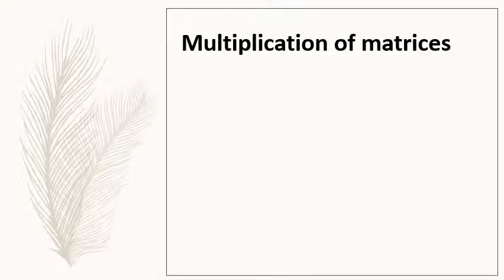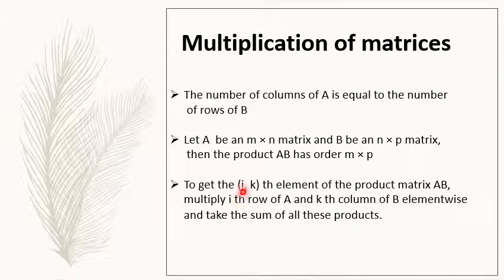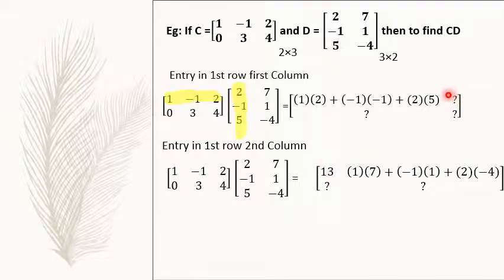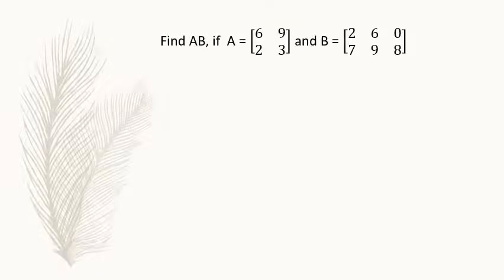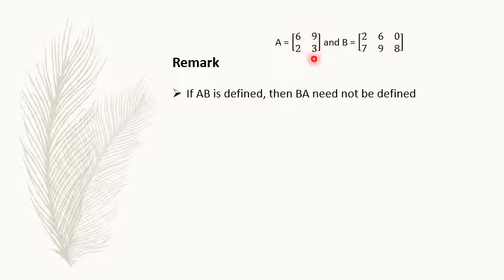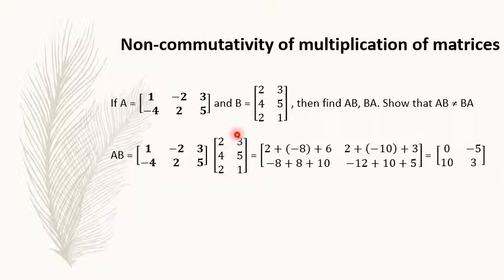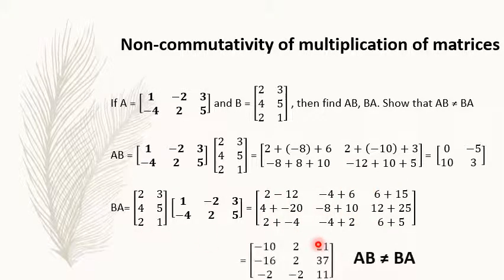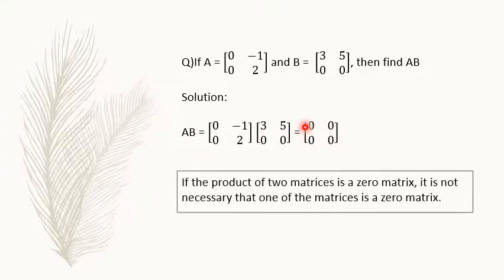Matrices Part 4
This video includes how to multiply two matrices and some of the examples